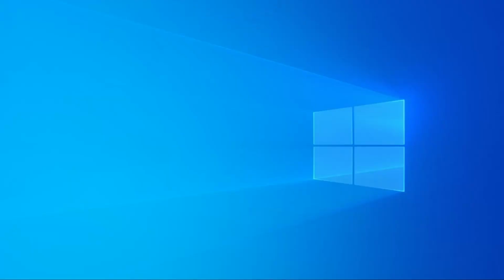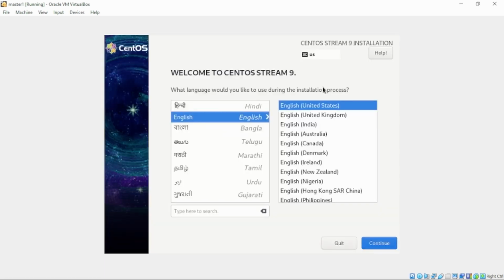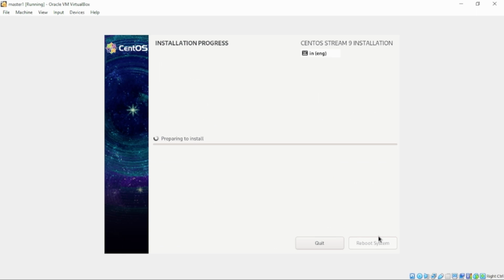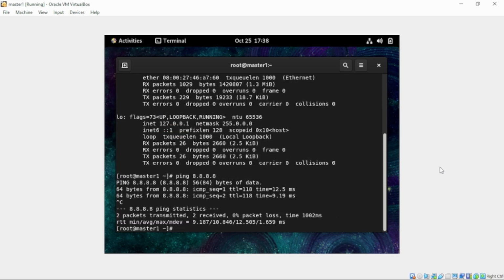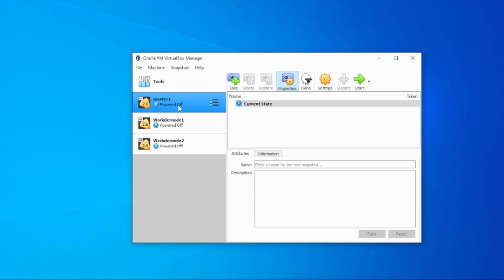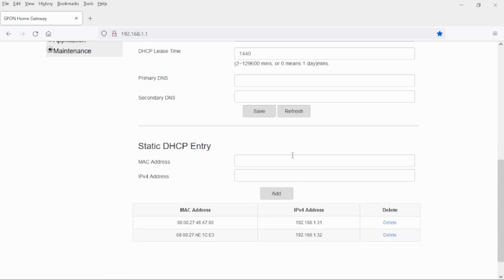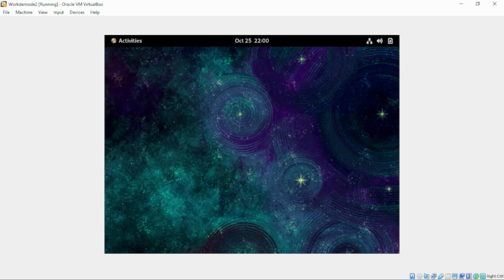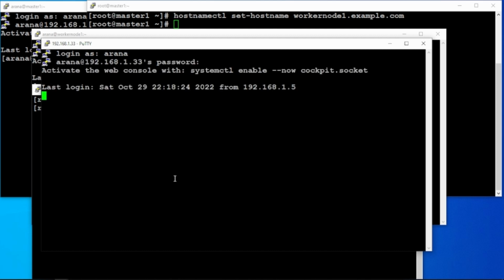Kubernetes: CentOS 9 Installation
Today we will learn:
1. Download & Install the Oracle Virtual BOX on Laptop
2. Download CentOS 9 Stream OS
3. Create 3 VMs
4. Install the CentOS 9
5. Bind the Mac address on your WIFI router

kubernetes Cluster Create
# Kubernetes installation on Laptop